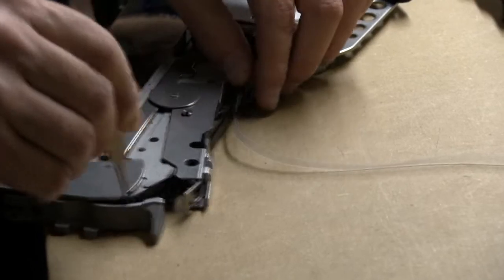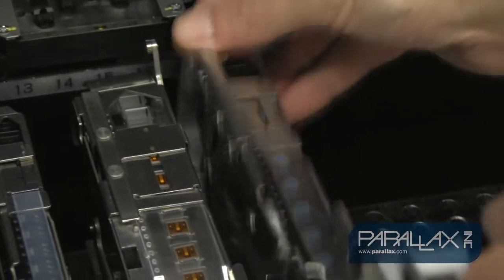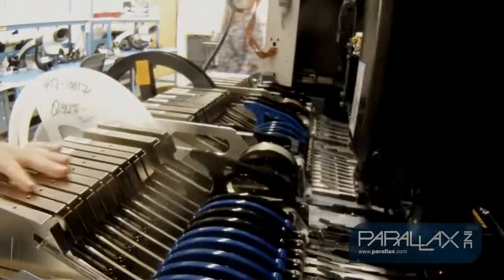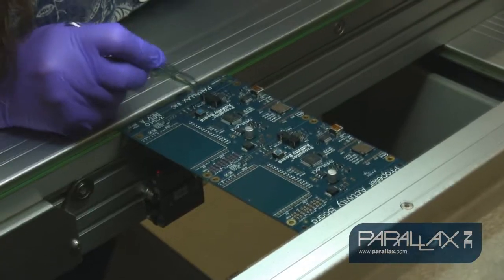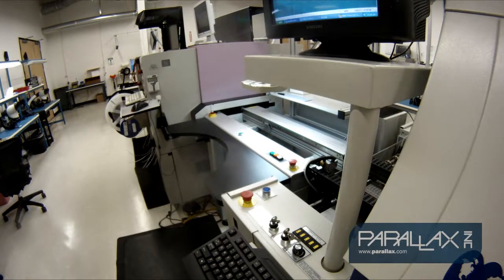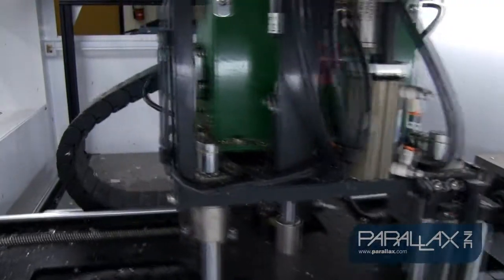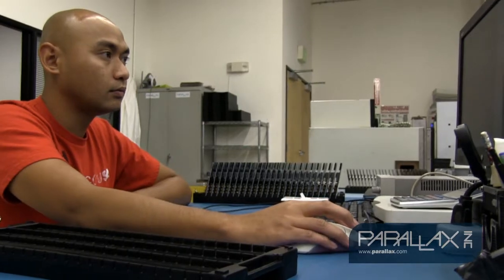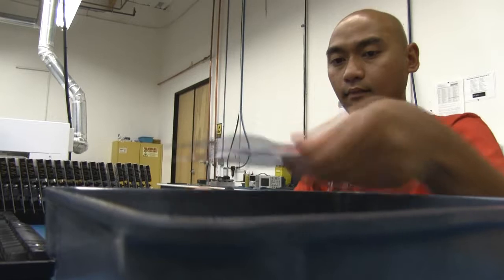How it's Made: The Story of the Parallax Activity Board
Find out how the Propeller Activity Board is brought to life by our manufacturing team at the Parallax headquarters in Rocklin, CA.

This film was made in celebration of our amazing staff for the 2nd annual Manufacturing Day on October 4th, 2013.